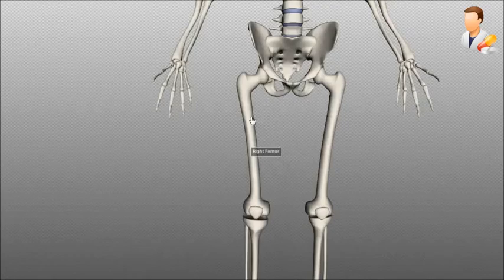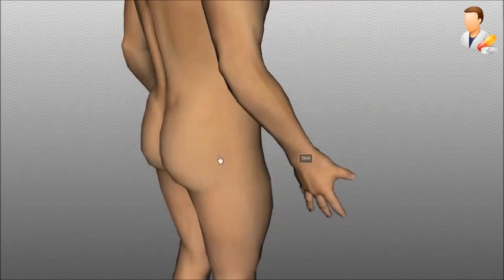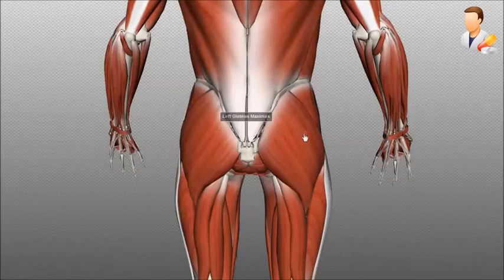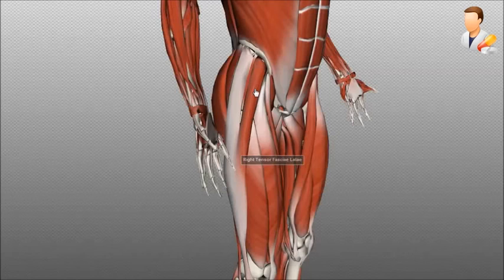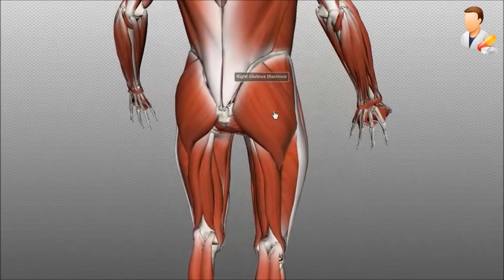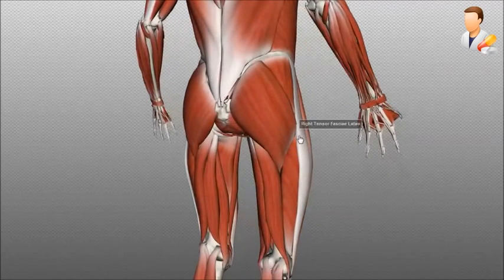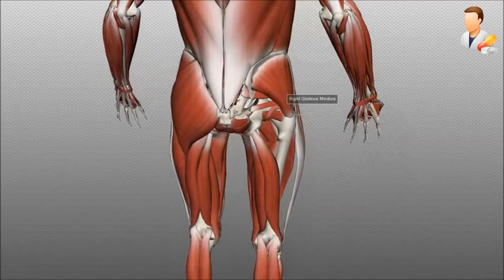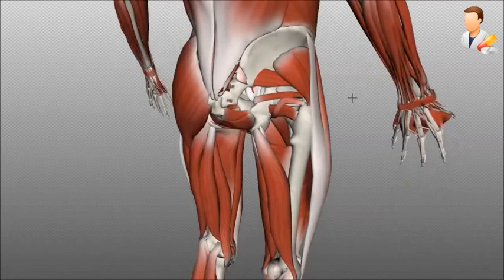Cơ vùng mông YouTube